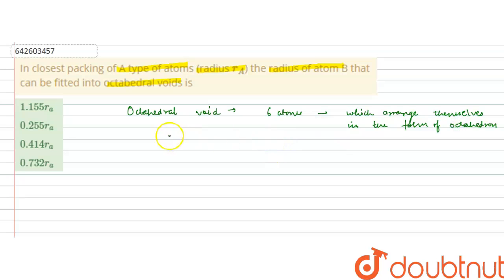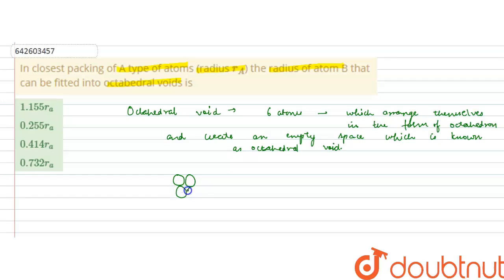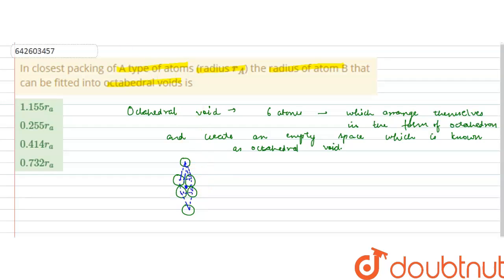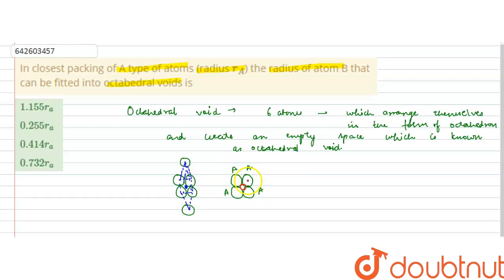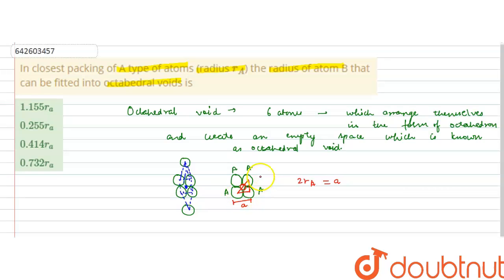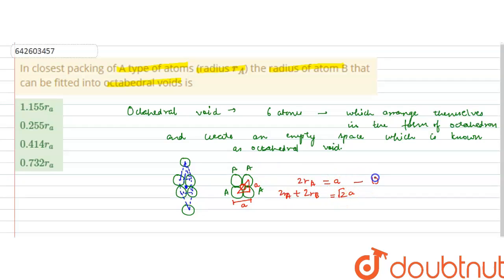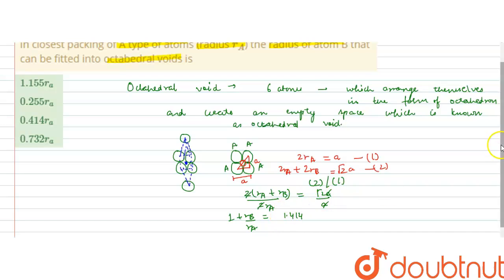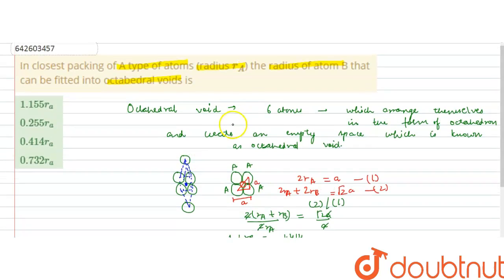In closest packing of A type of atoms (radius r_(A)) the radius of atom B that can be fitted int...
In closest packing of A type of atoms (radius r_(A)) the radius of atom B that can be fitted into octabedral voids is
Class: 11
Subject: CHEMISTRY
Chapter: SOLID STATE
Board:IIT JEE

👉 Have Any Query? Ask Us.